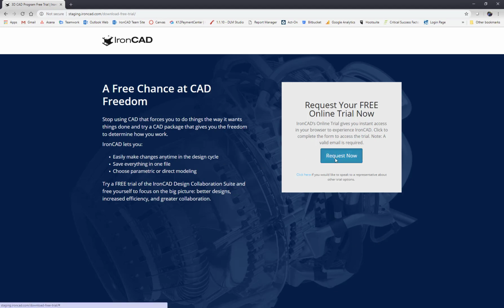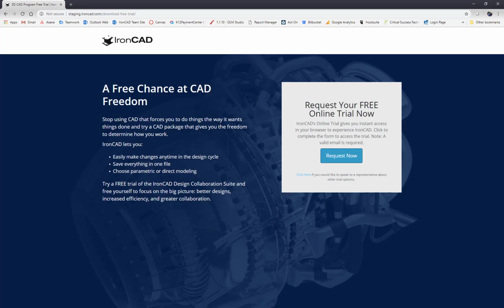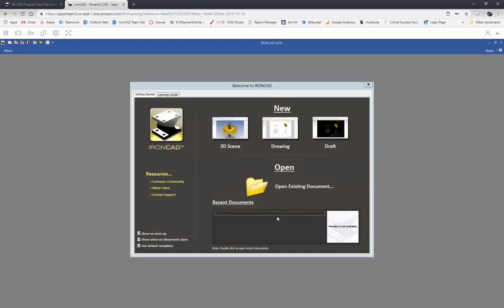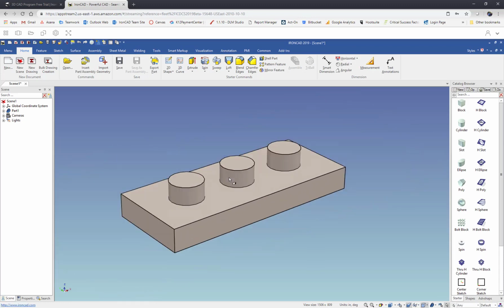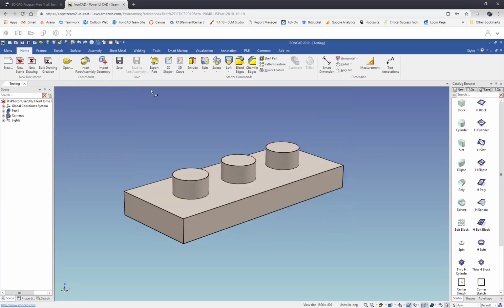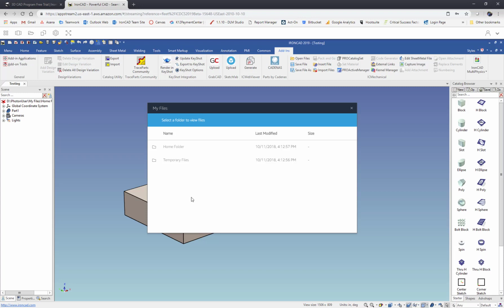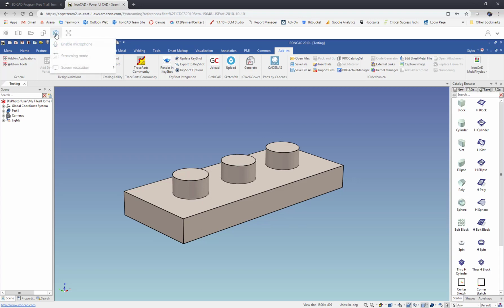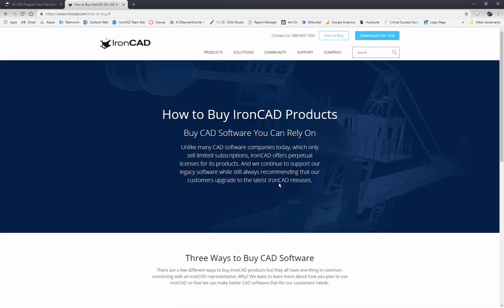2019 Online Trial